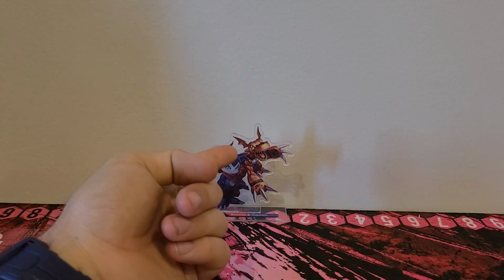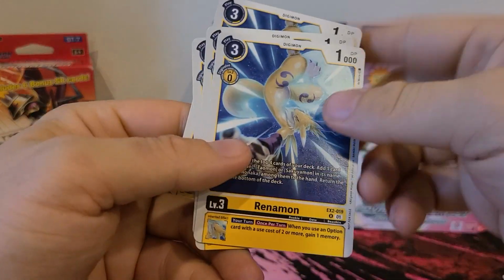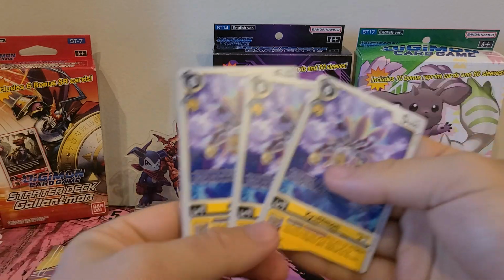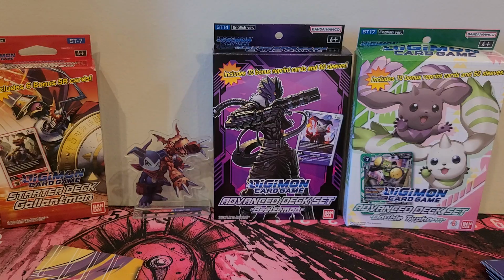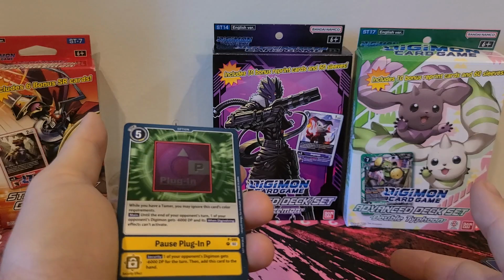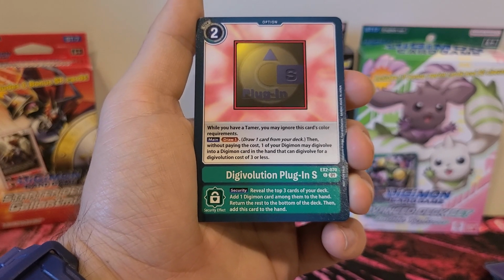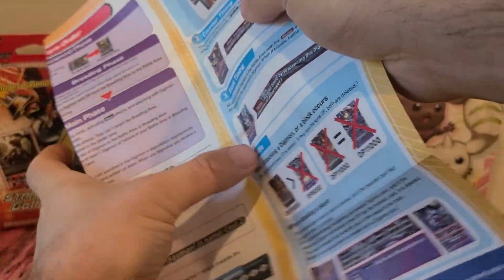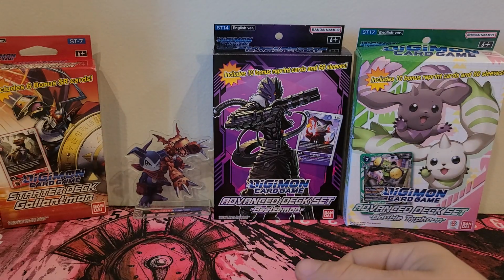Digimon Card Game 2020 2024 Tutorial Deck -Renamon-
Here's the 2nd of the new tutorial deck. The first official Renamon deck we've seen. Even if it is just a tutorial deck.